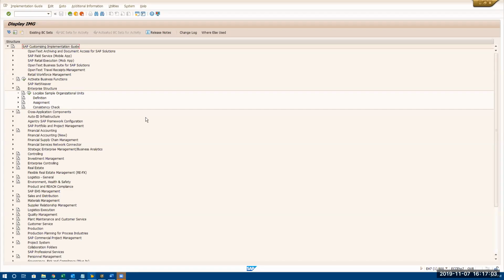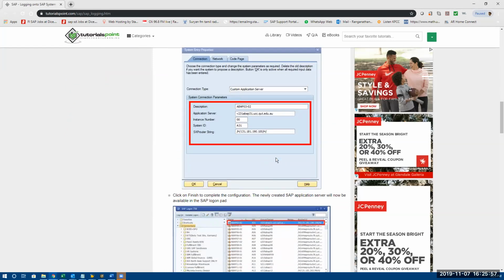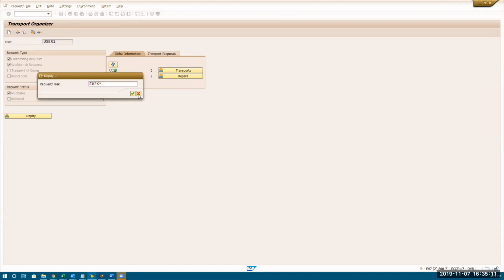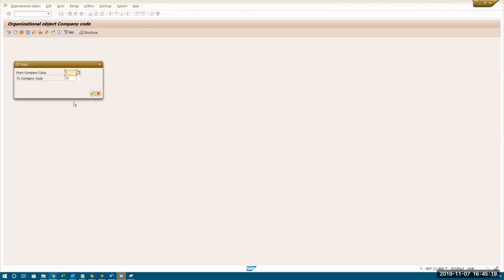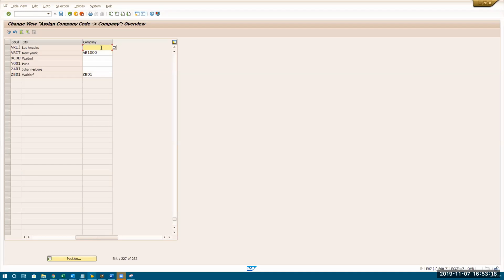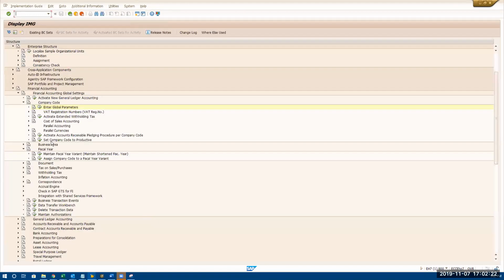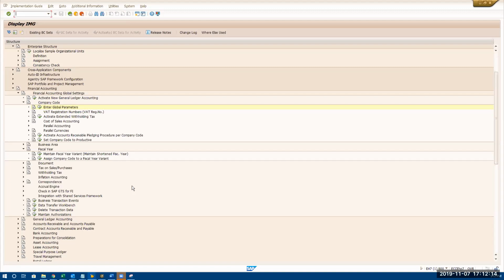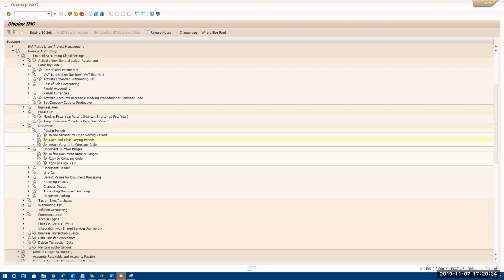SAP Co Code Global Settings